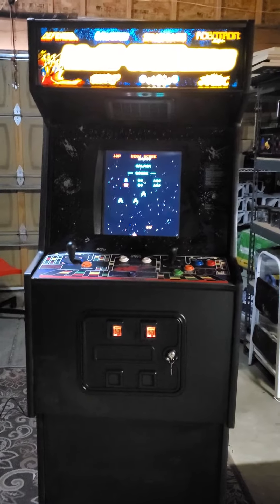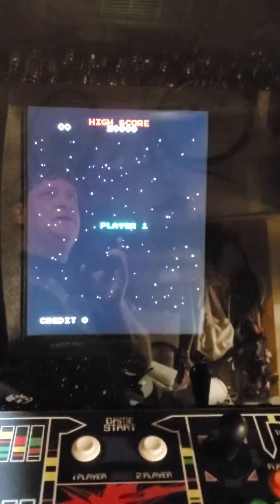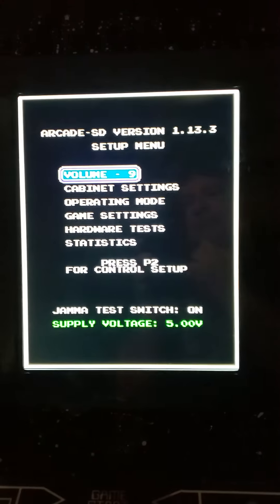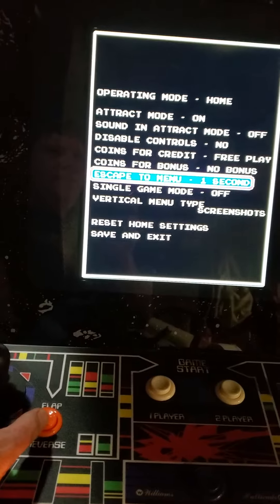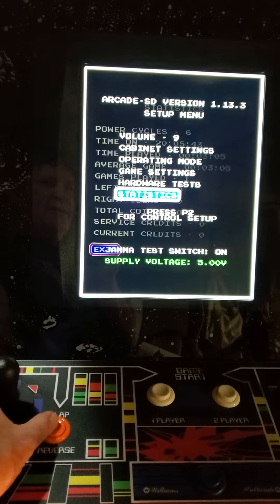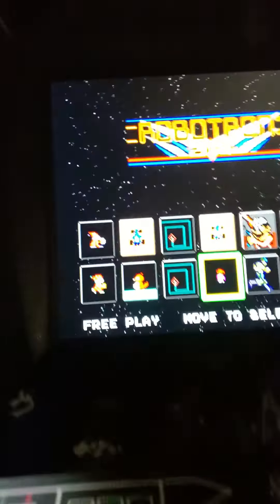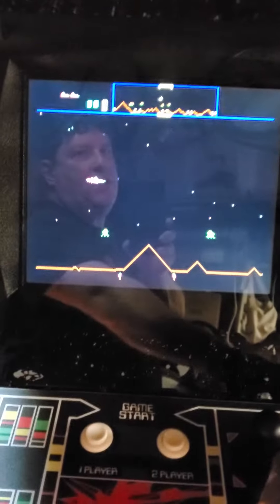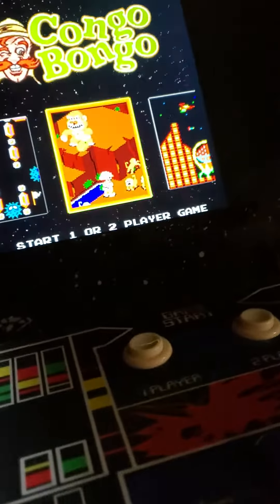Horizontal Vertical Switching Arcade Game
ArcadeSD installed